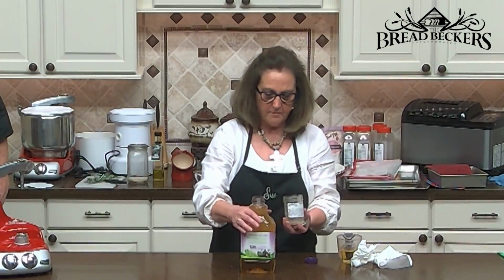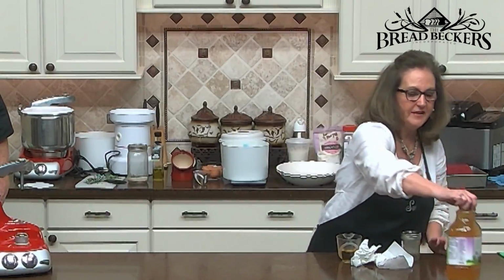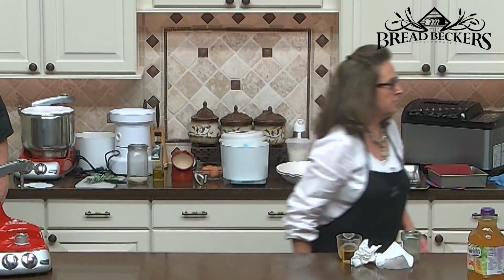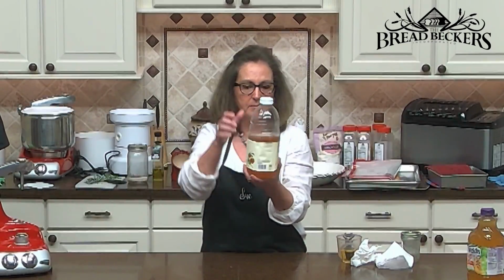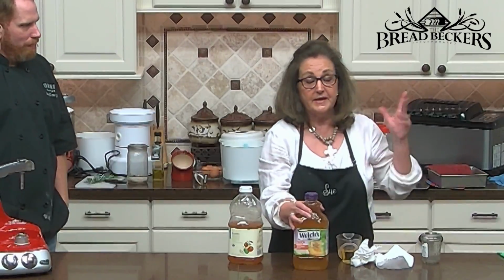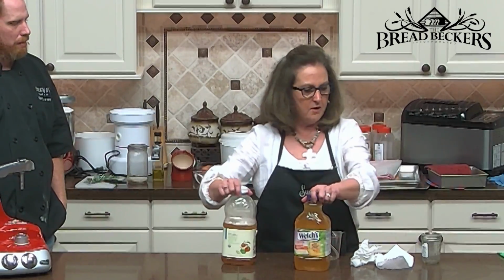Juice Kefir - What It Is and How to Make It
Juice kefir is a great way to get the prebiotic and probiotic benefits our stomach and guts craves Juice Kefir is easy to make and a delicious drink that your family is sure to love! The starter shown in this video is only sold in our store, as we are unable to ship this liquid starter. However, we do sell and ship starter grains that allow you to make your own starter juice. It just takes a little longer for these grains to completely ferment.

Learn more about baking with freshly-milled flour with The Essential Home-Ground Flour Book, by Sue Becker,